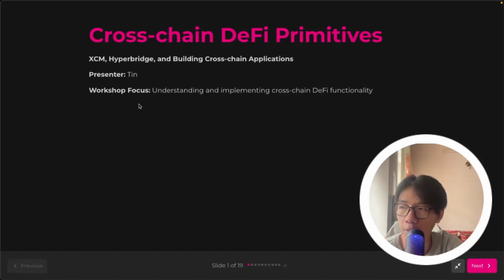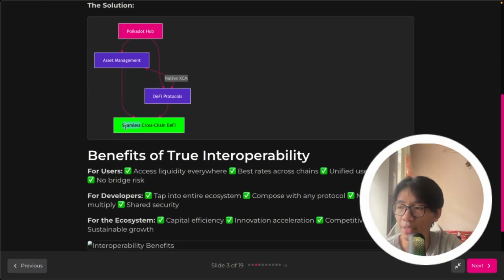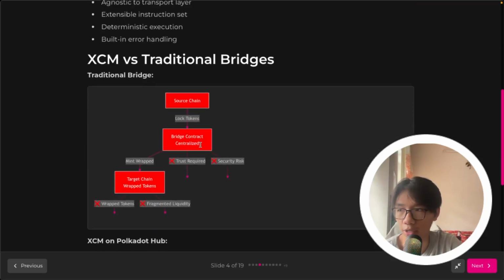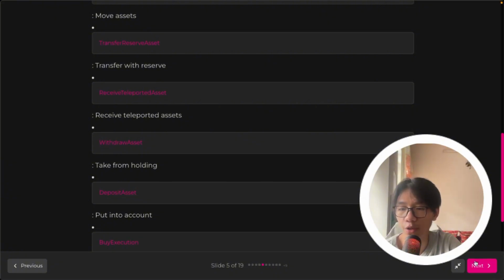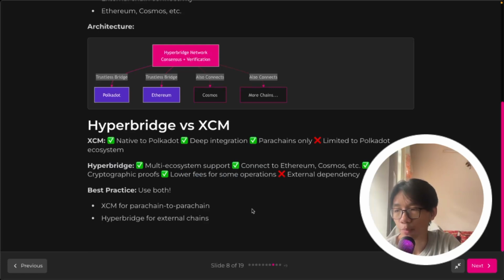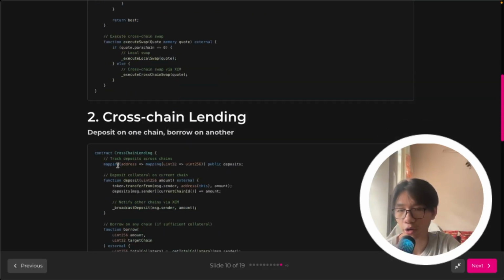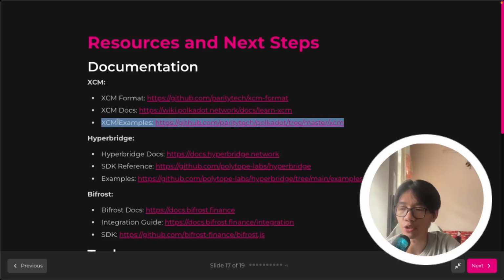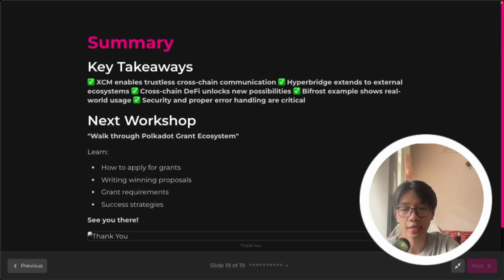Polkadot Code Camp - Cross chain DeFi Primitives